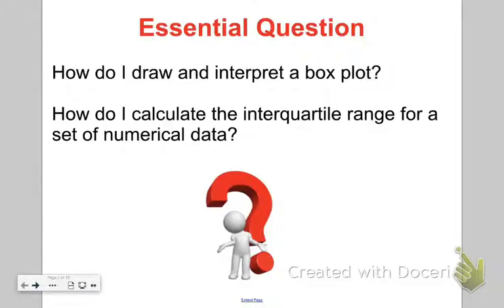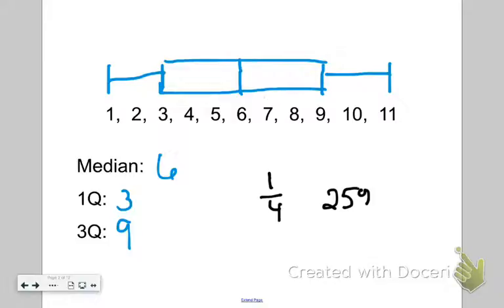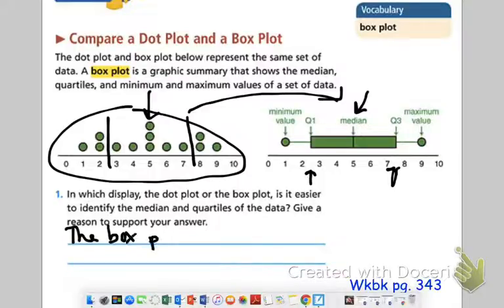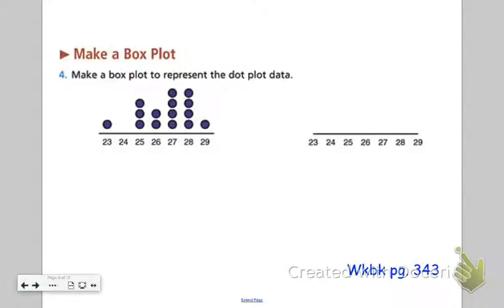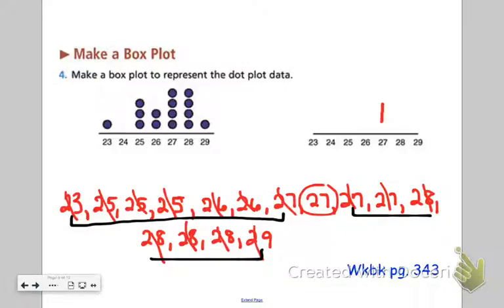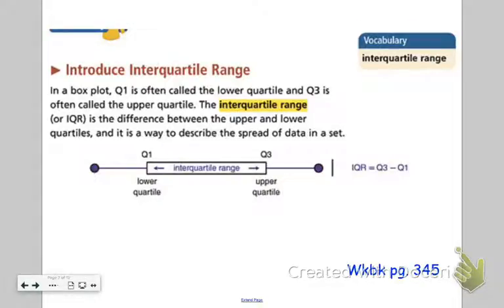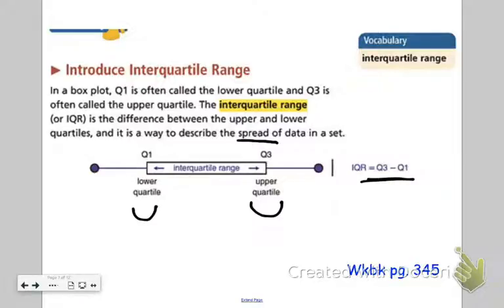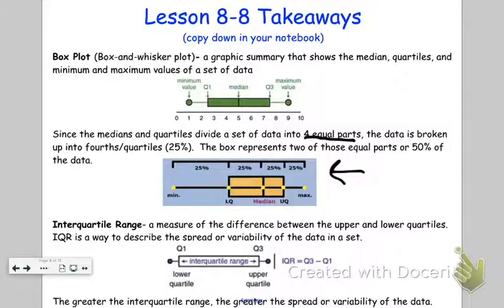Lesson 8 8